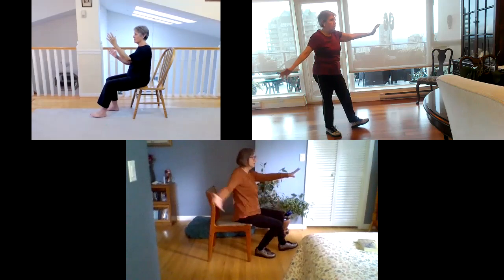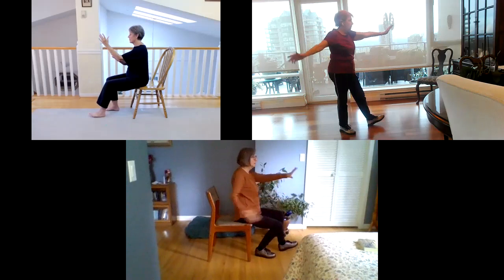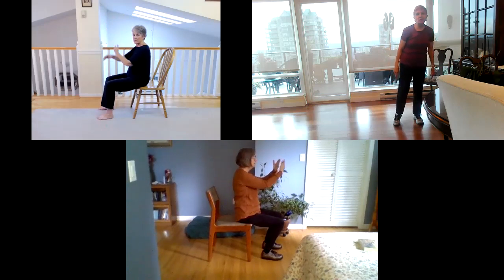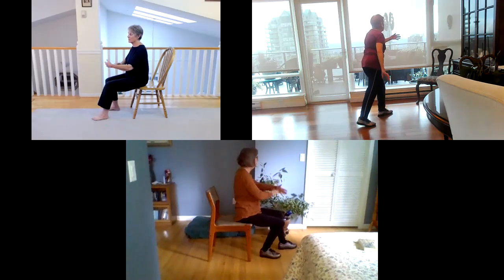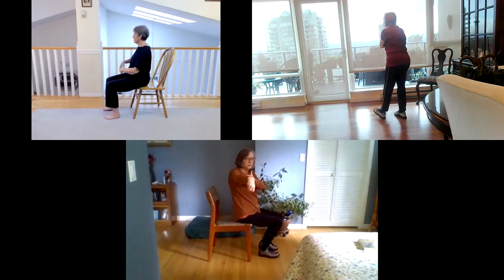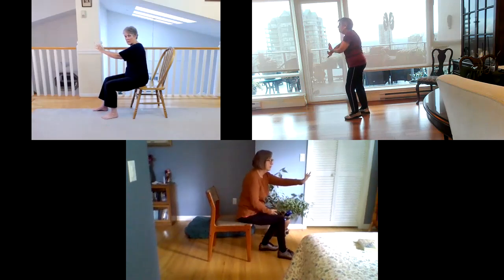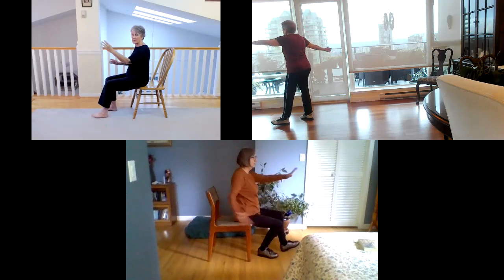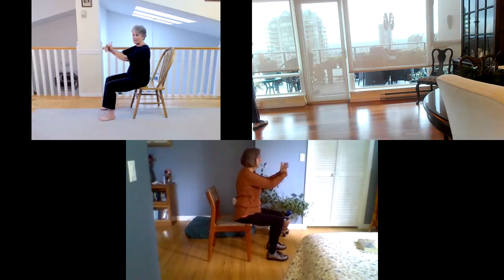Beginner's Tai Chi Set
Embrace your mind, body, and spirit with low-impact, slow motion exercise. Tai Chi, often referred to as "meditation in motion," is an ancient Chinese martial art practice that improves strength, flexibility, balance, and overall health. Join experienced instructors Sylvia Davis and Virginia Lewis in practising this complete set of 17 moves. No prior experience is required.